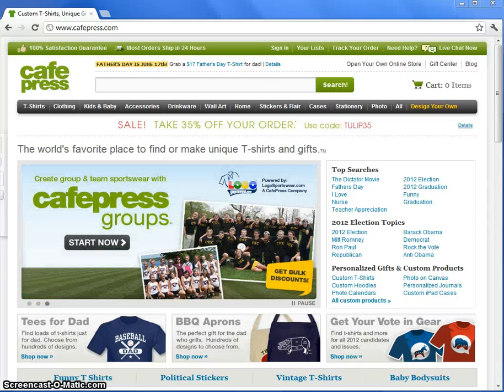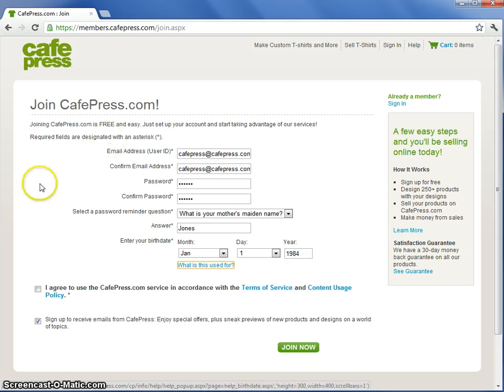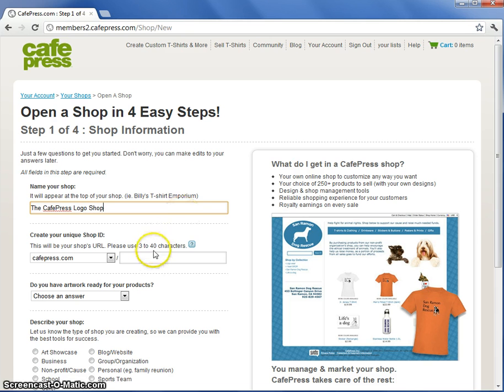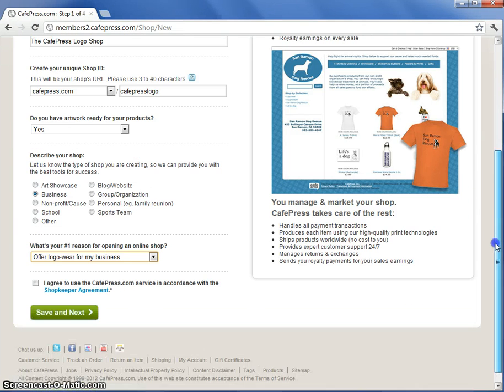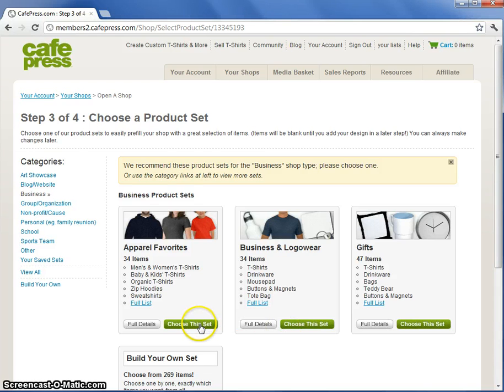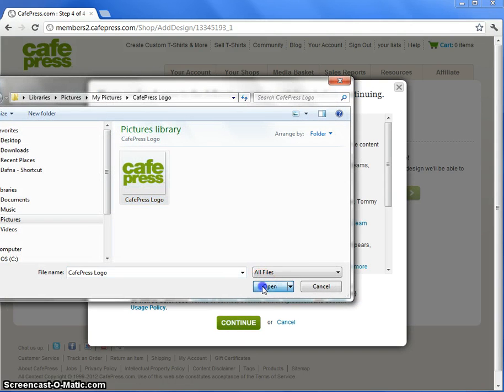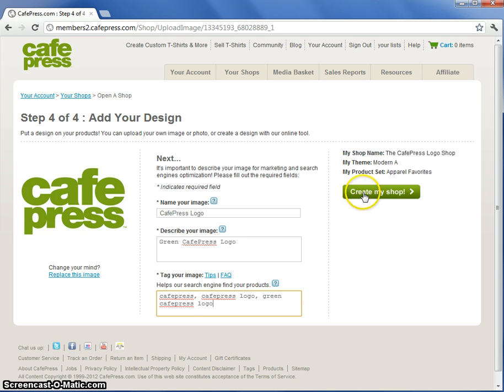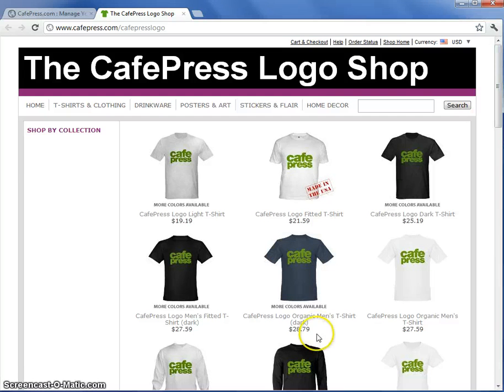How to open a shop on CafePress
Use this video tutorial to learn how to quickly open a shop and start making money on CafePress!